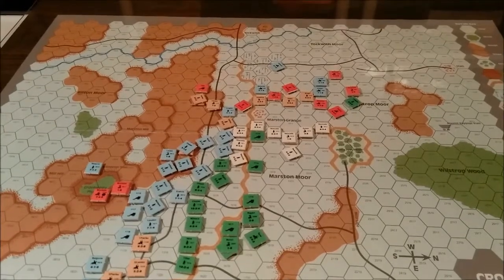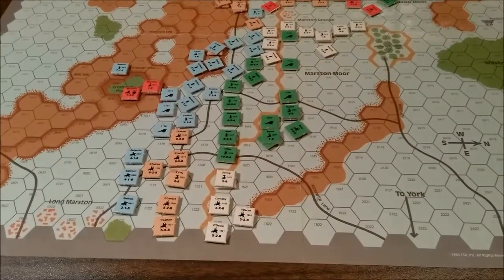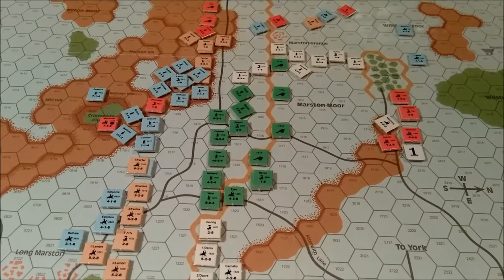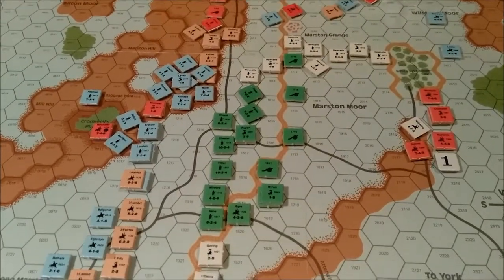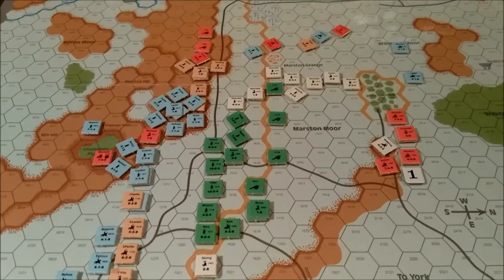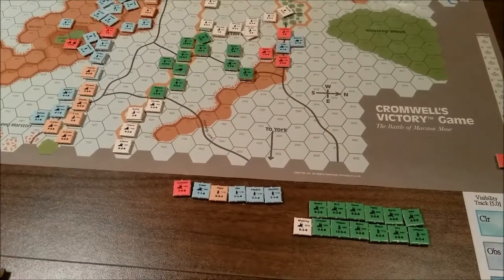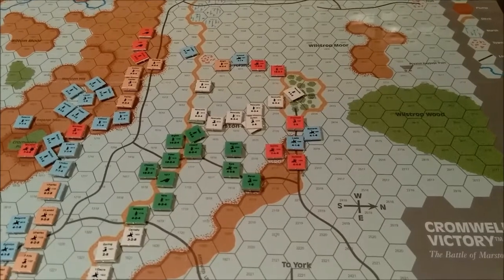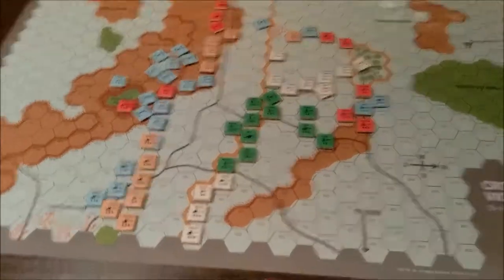Cromwell's Victory End of Game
The game was pretty much a draw.